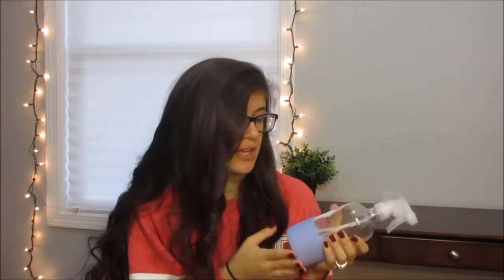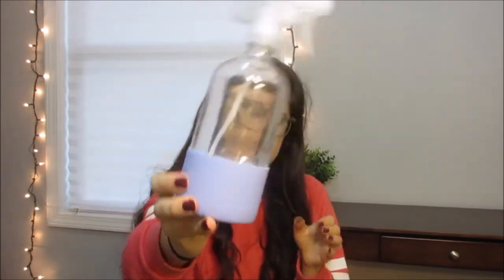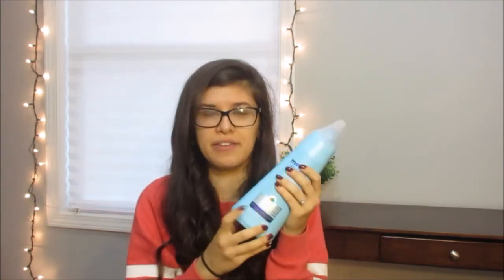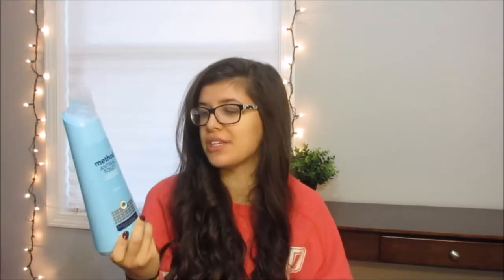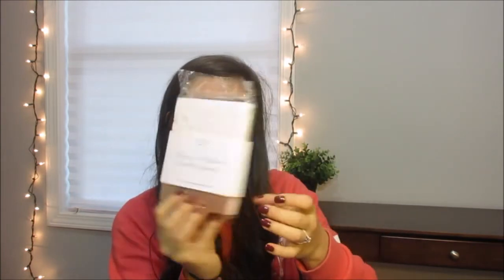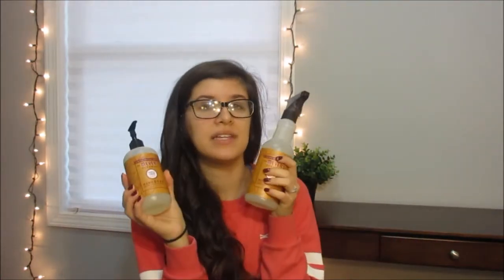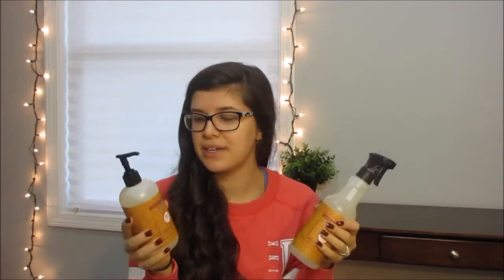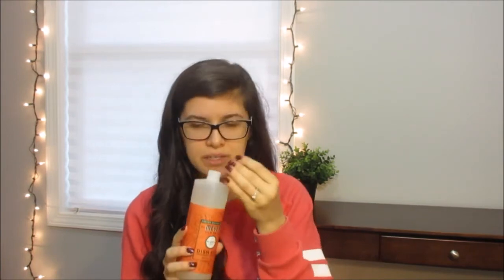Grove Collaborative Haul || Cleaning Supplies Under $25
This was my first time shopping through Grove ollaborative and it was really fun!! I Got all of this for UNDER $@%

Camera: CanonPowerShot ELPH 360 HS

I'm Alison and I'm married to an amazing guy named Luke. We're currently trying to get pregnant, and we're trusting God on this journey. Oh and my favorite animal is my German Shorthaired Pointer Sadie! I love connecting with other women because I think community and supporting one another is very important.